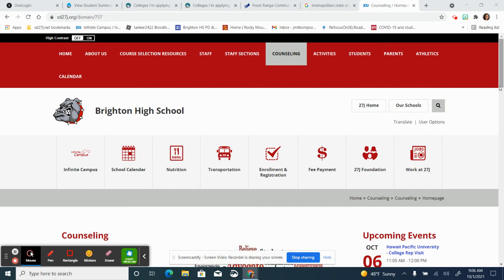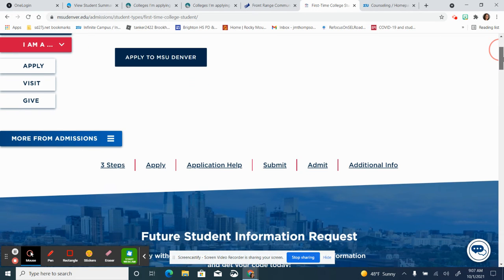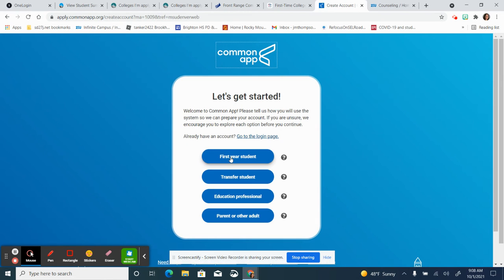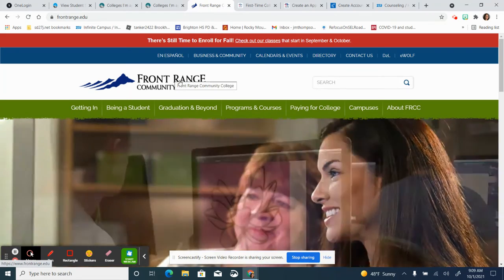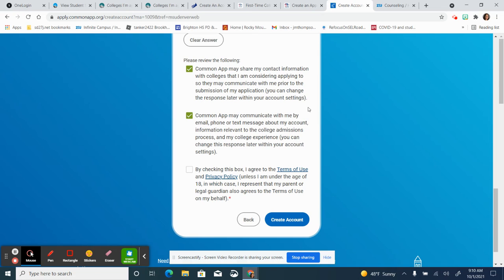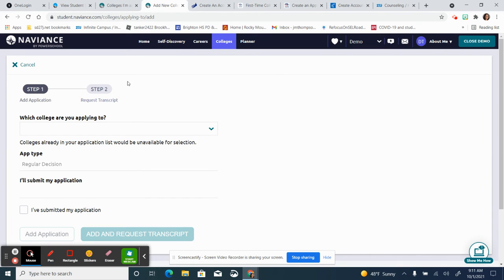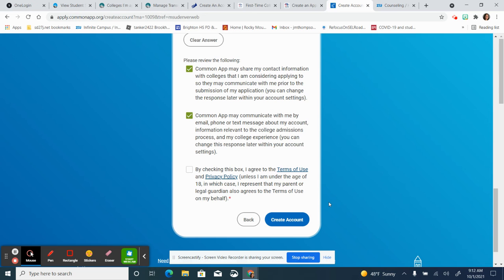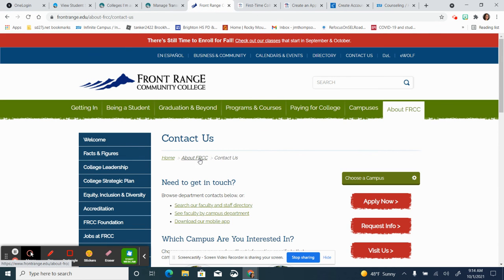Steps for Applying to College